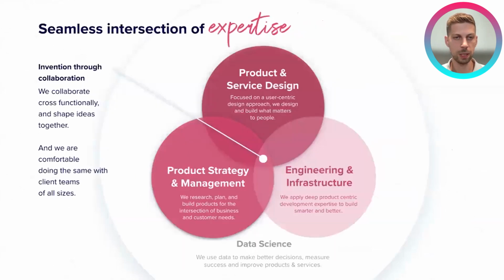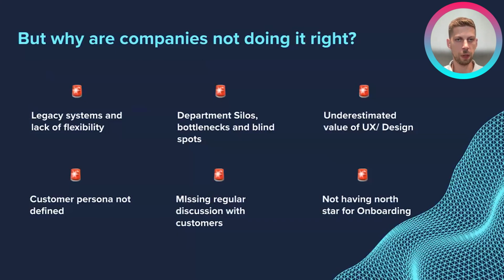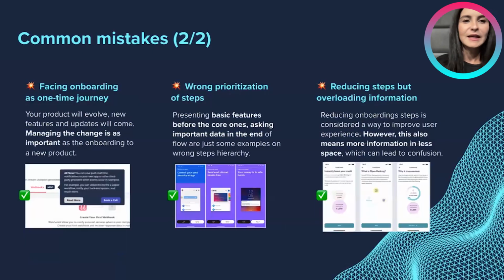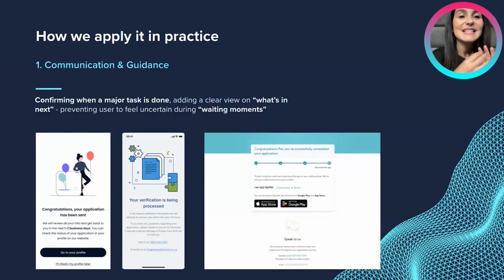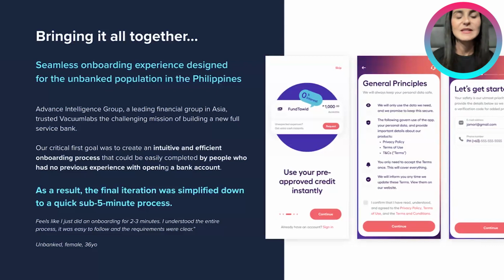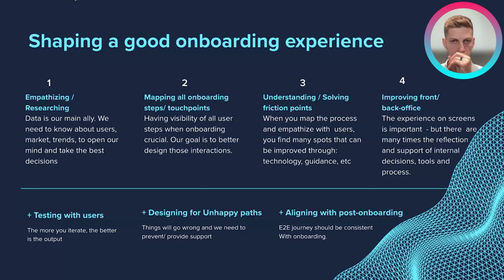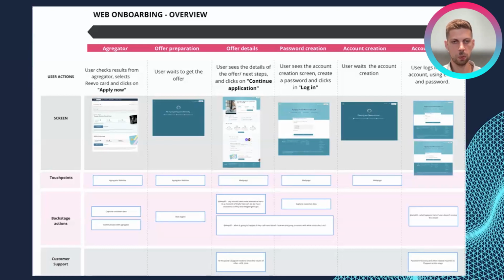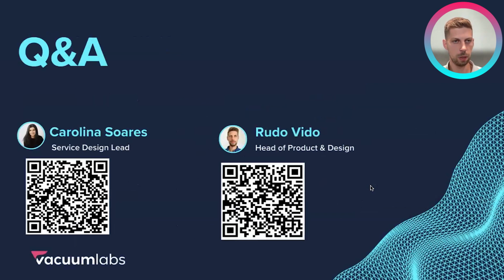Webinar: The Power of Digital Onboarding: Driving Conversion, Retention, and Revenue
In the world of digital products, onboarding is a crucial moment.

In this webinar, Carolina Soares, Service Design Lead @ Vacuumlabs, and Rudolf Vido, Head of Product and Design @ Vacuumlabs, will unveil the secrets behind crafting exceptional onboarding experiences, sharing the challenges and effective strategies for transforming your digital product’s onboarding process. They’ll also provide you with a toolkit of straightforward tips and practical tools that you can immediately implement to enhance your digital product’s onboarding journey.